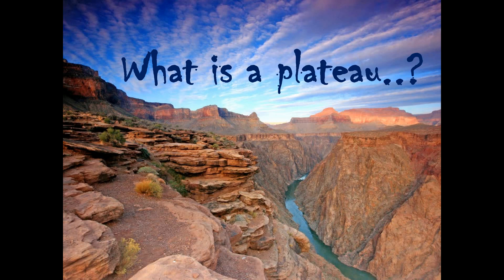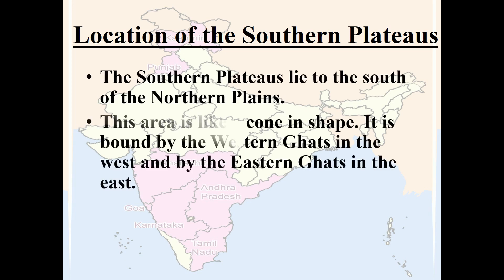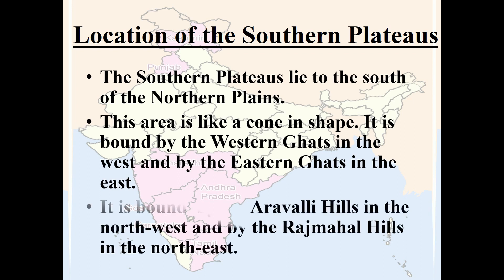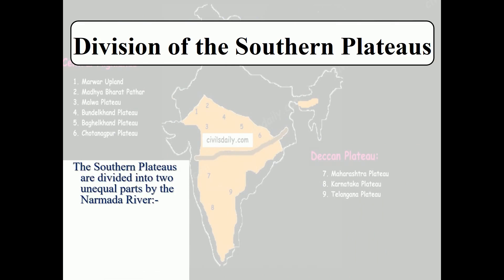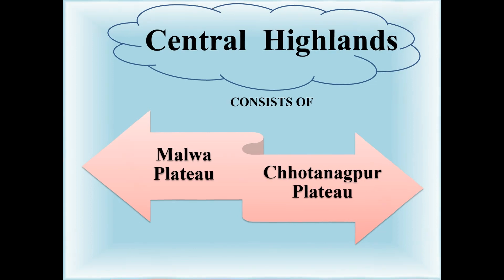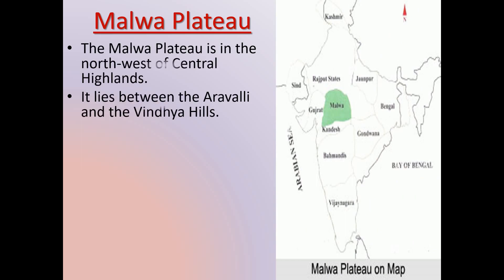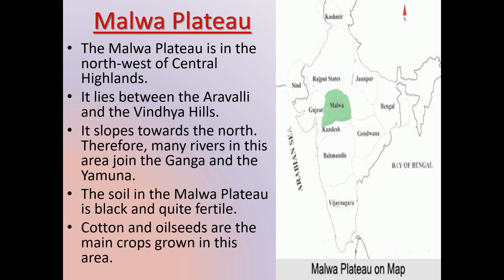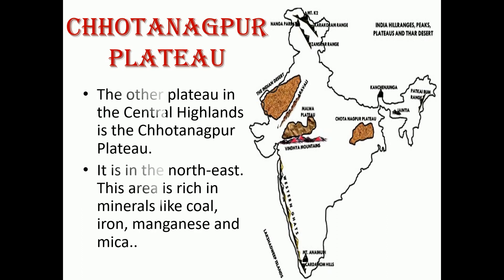Class IV (S.St) Chp-5( The Southern Plateaus) Explanation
Class IV (S.St)
Chp-5( The Southern Plateaus)
Explanation
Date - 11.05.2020